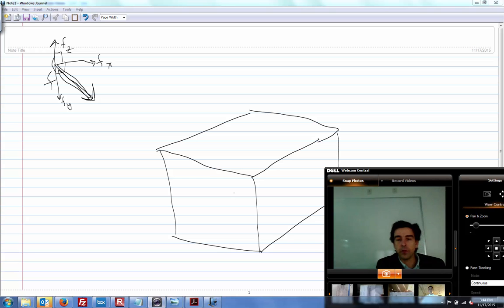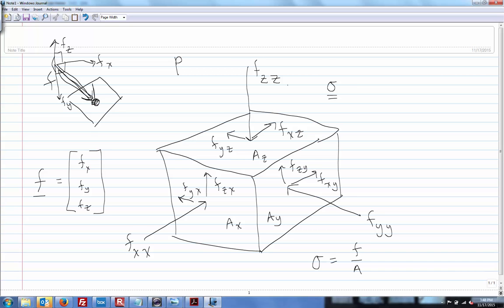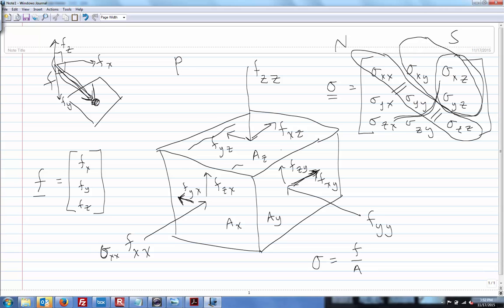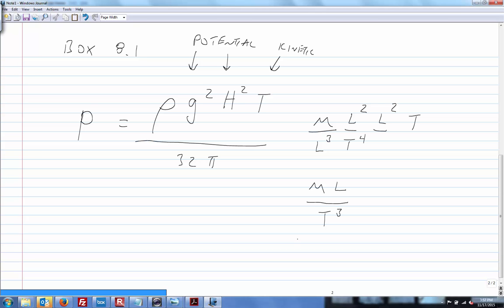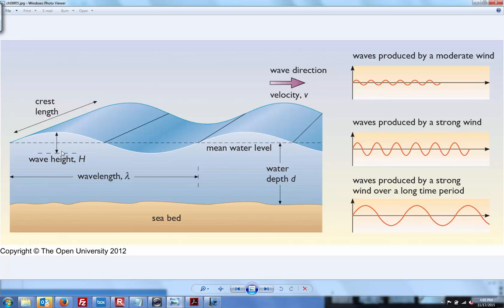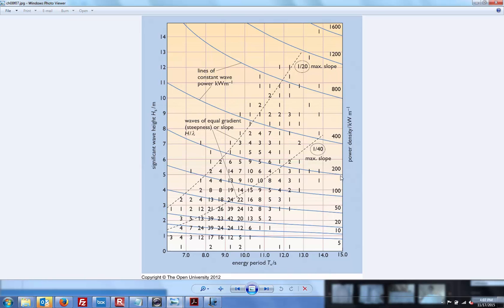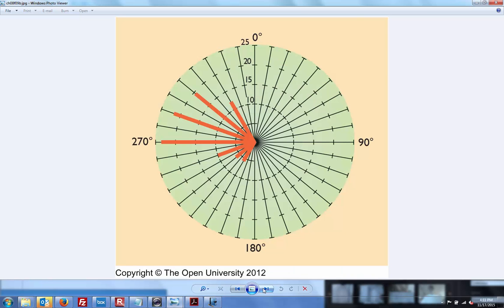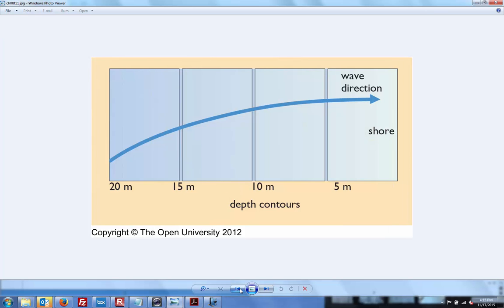NRGY_102_Lecture_23_02_Boyle_RE_Ch_8.3_Wave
Physical Principals